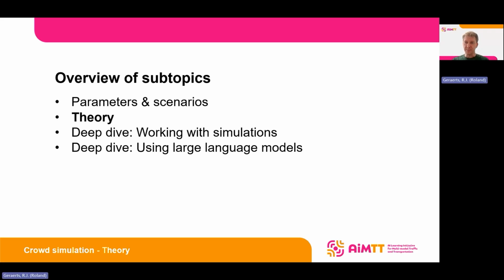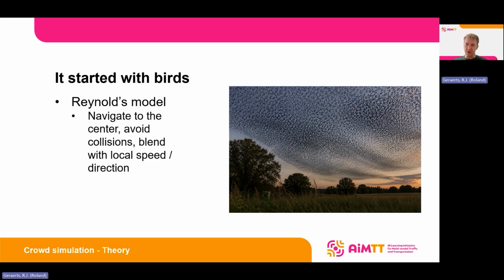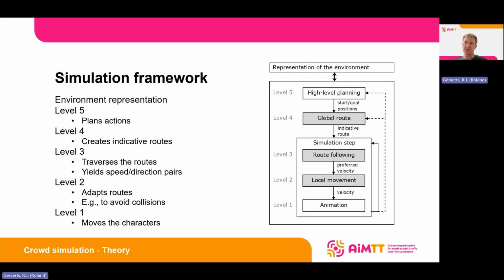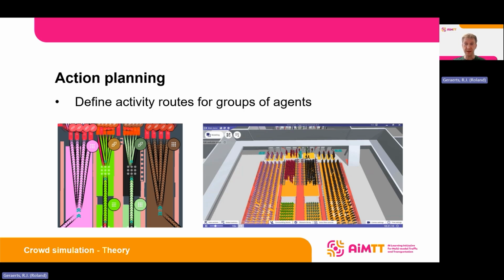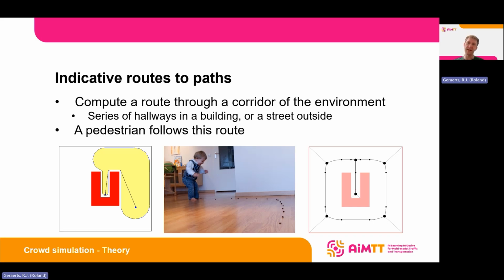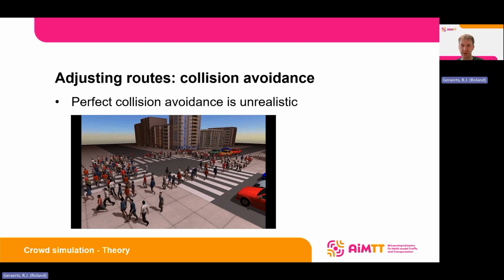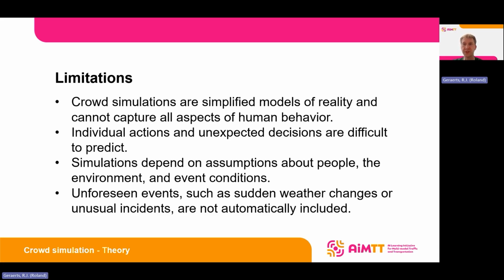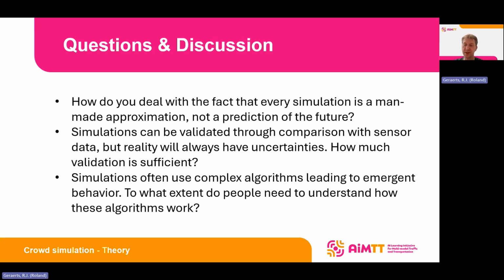2.5.2 Crowd Management – Crowd Simulation: Theory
Part 2.5.2 of AiMTT Learning Module 'Crowd Management During Events'
Presented by: Roland Geraerts (uCrowds)